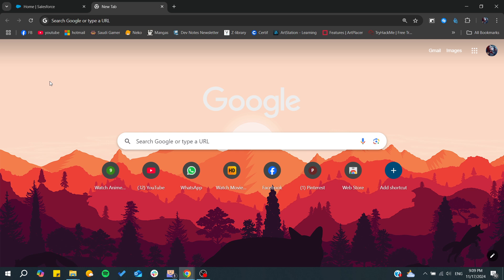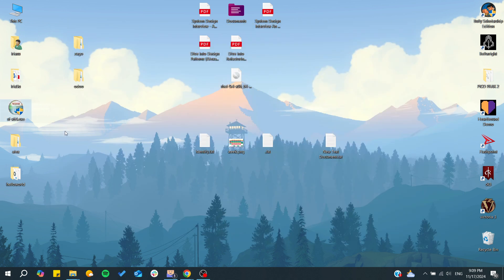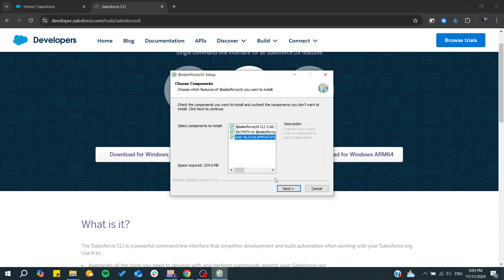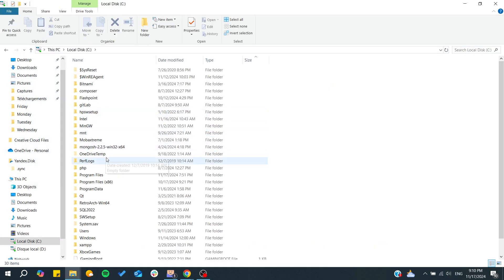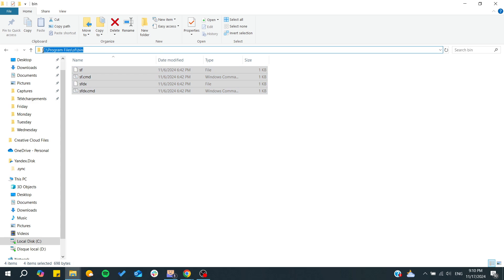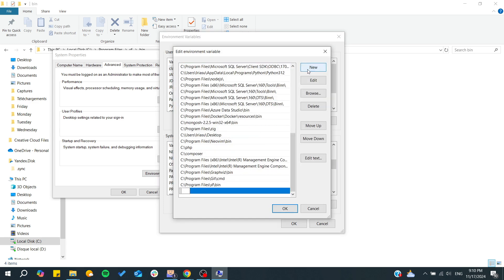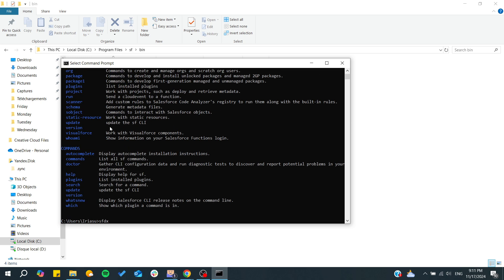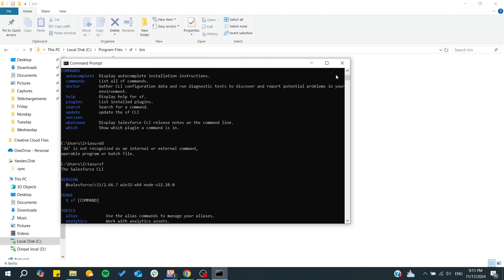How To Set Up Salesforce Cli Path Tutorial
Today we talk about set up salesforce cli path,salesforce,salesforce cli,salesforce extension pack,salesforce development